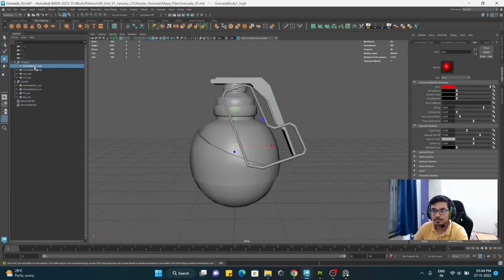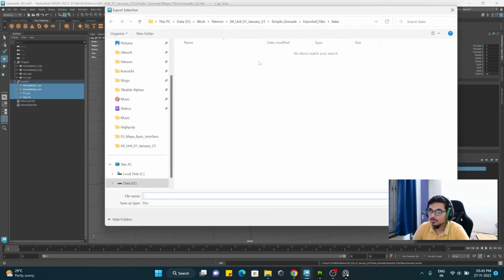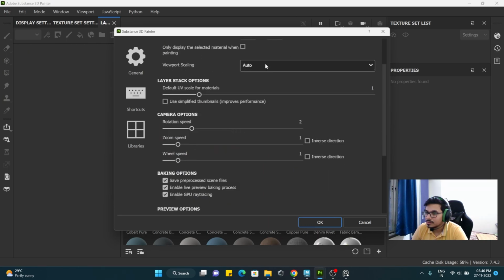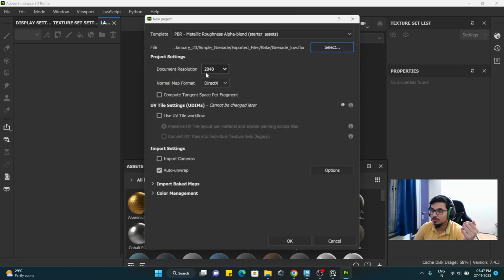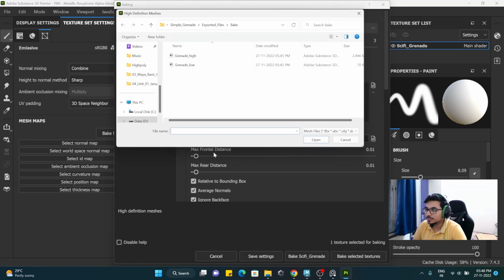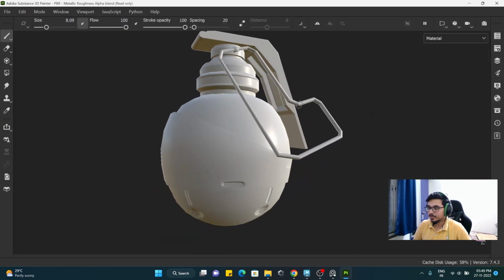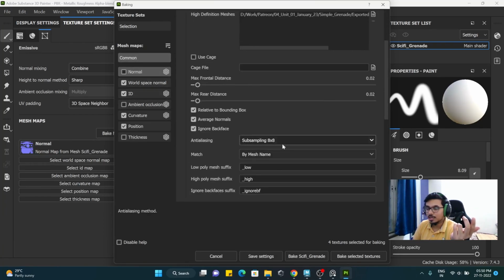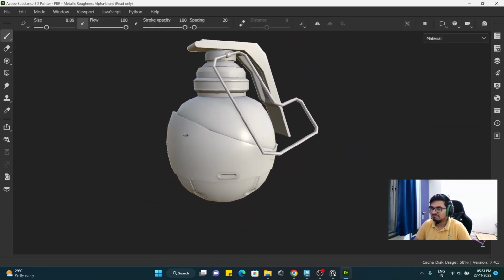How to Bake! | The Best way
The only video you need to learn a proper way of baking in Substance Painter is here. I hope you will like it, I am looking for feedbacks what I can do to improve my videos and engage more with you guys.
Also let me know if you want to learn something specific, I will try to create a tutorial on that.